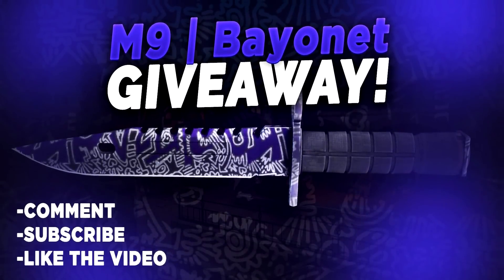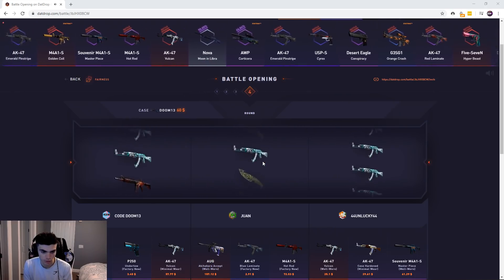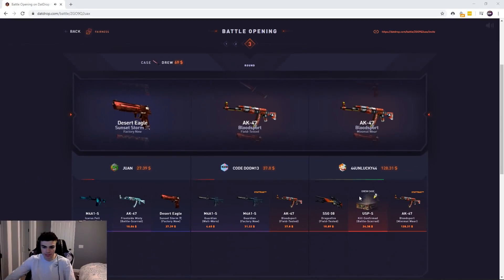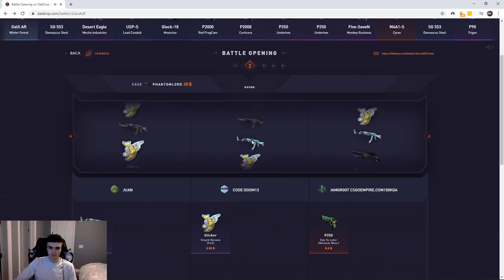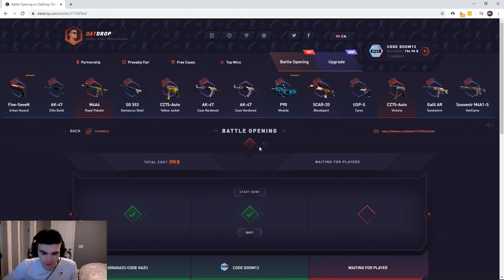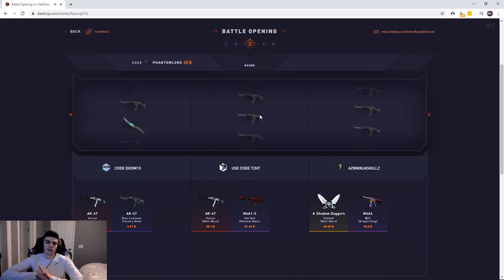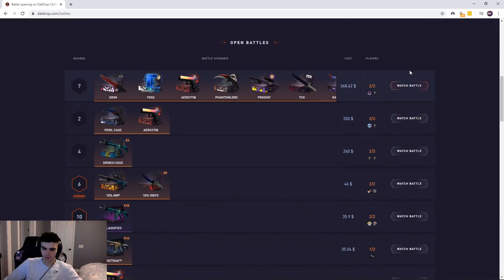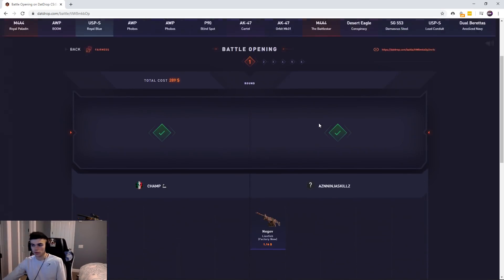PERIL CASE SAVED ME ON DATDROP!